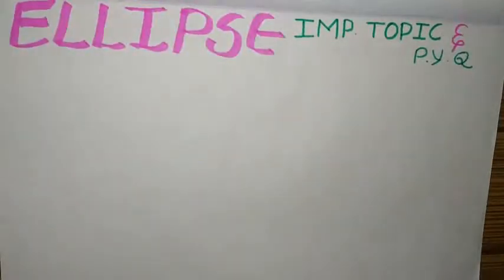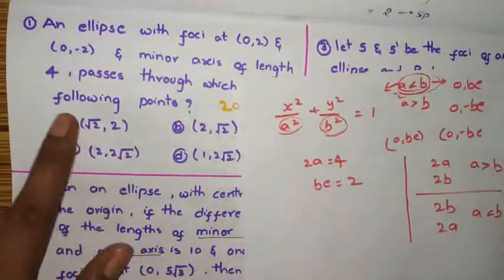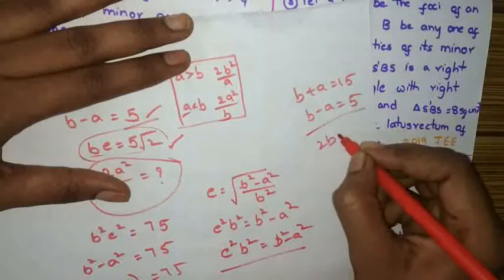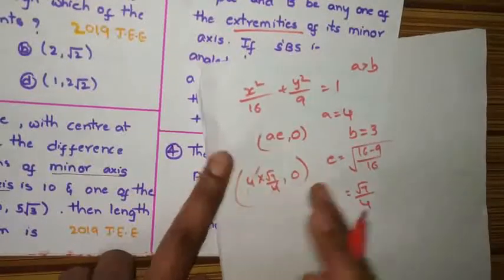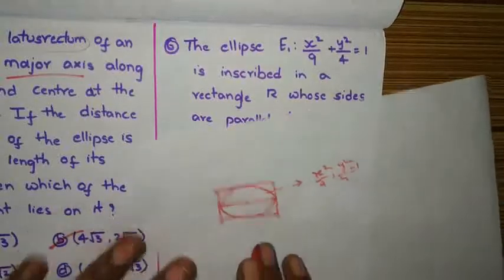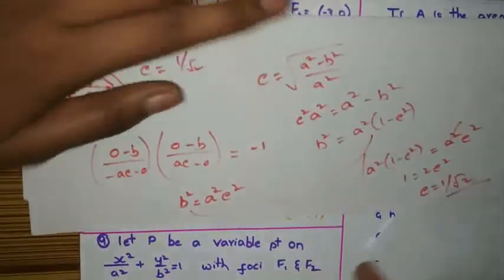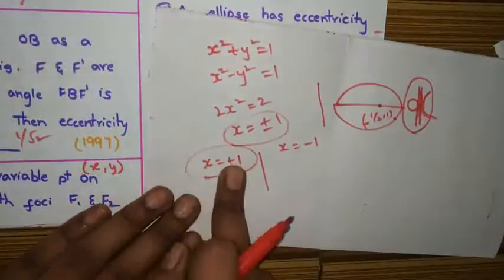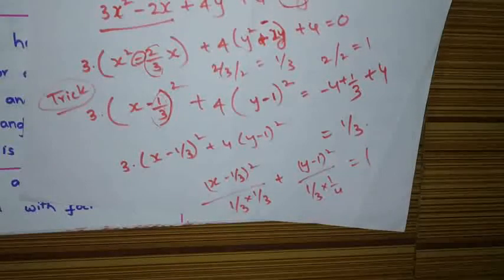ELLIPSE IMPORTANT TOPIC ➕ PYQ PART-1